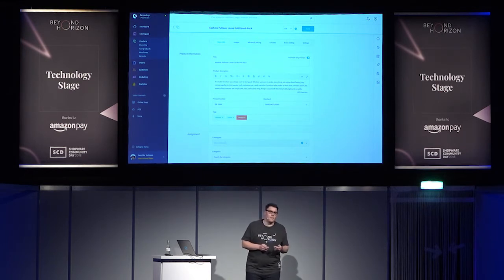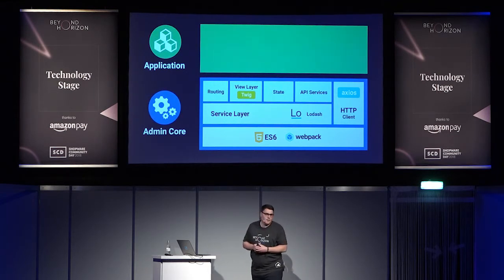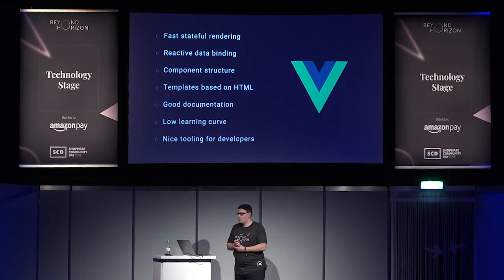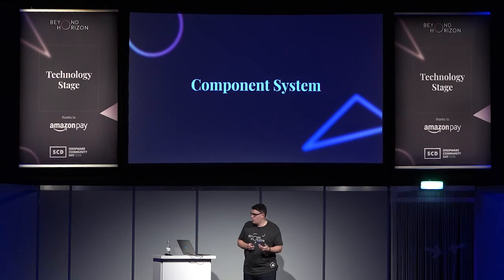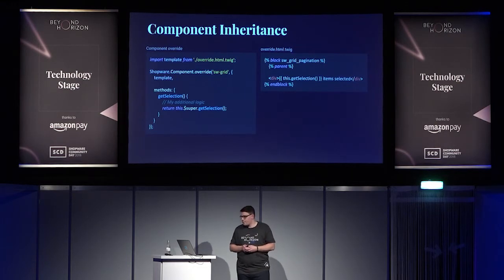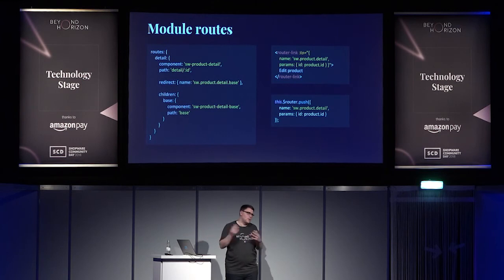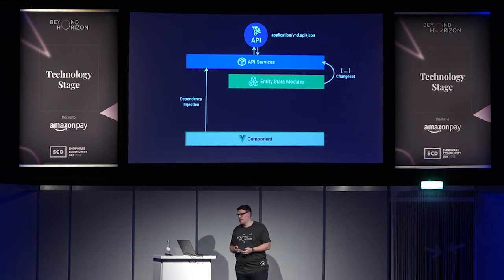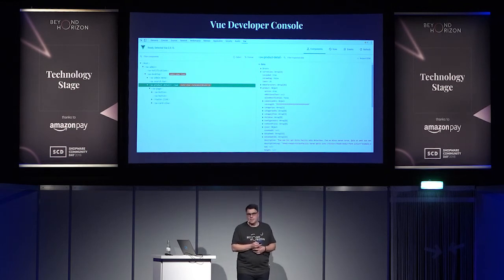Philipp Schuch - Shopware Community Day 2018 (EN)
Technical preview: The new administration

Philipp Schuch, product owner at shopware AG, will give you a technical overview of the new administration. Next to the usability concept you will get exclusive insights to the development and the used technologies. Learn more about the upcomming possibilities for developers.

- Philipp Schuch, UX Designer & Developer, Shopware

Legal notice:

The Shopware Community Day is an official event of Shopware AG.